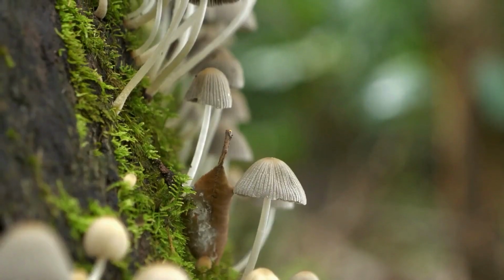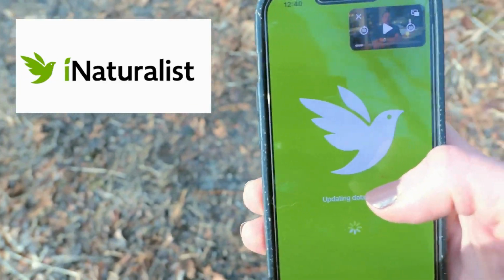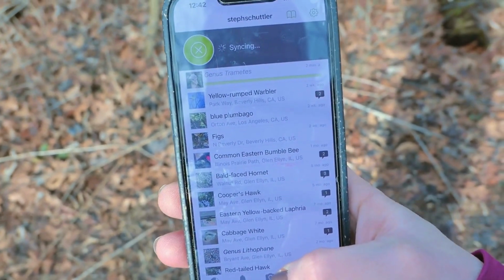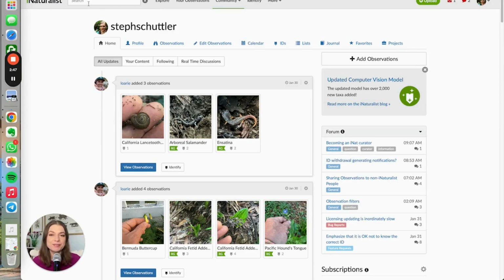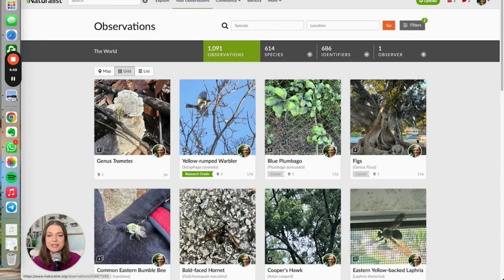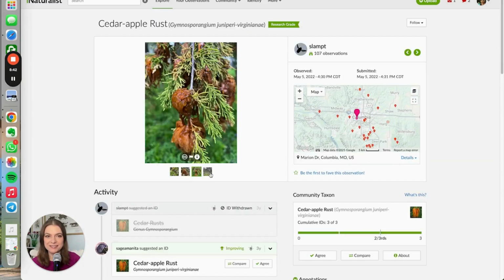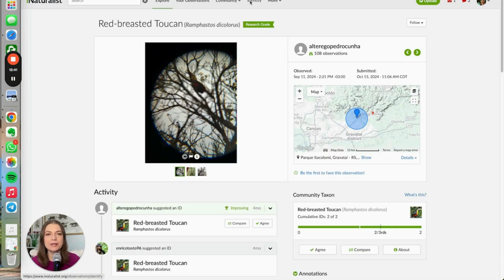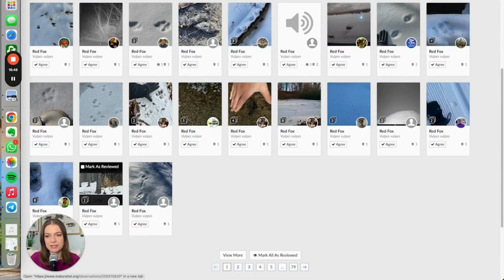Identify Wildlife Using and iNaturalist and Seek Apps | Wildlife Biology for Kids Club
How can you identify wildlife? Here I show you my two favorite apps to ID species: iNaturalist and Seek. Identifying wildlife and knowing the names of the animals, plants, and fungi around you are CRITICAL to being a young wildlife biologist. They not only help you get to know your local environment, but it also allows you to build a connection with nature. These apps are part of community science letting you contribute to REAL scientific research and potentially discover new species right in your own backyard!

Are you a parent wanting to get your kids outside and learning about wildlife? Join the Wildlife Biology for Kids Club! Every week you'll receive exclusive access to the accompanying downloadable activities, printables, get connected with a community of like minded individuals, and more.

00:09 Importance of Knowing Wildlife Names
00:26 Using Apps to Identify Wildlife
00:41 Identifying a Fungus with Seek and iNaturalist
01:07 Uploading and Identifying Observations on iNaturalist
01:54 Community Science and iNaturalist
02:48 Exploring and Contributing to iNaturalist
06:07 Child Discovers New Species in Their Backyard
06:47 Inspirational Quote and Final Thoughts
07:27 Join the Wildlife Biology for Kids Club

I’m Dr. Stephanie Manka (formerly Schuttler), a wildlife biologist of 20 yrs who is on a mission to connect people with nature so that we can restore our planet while rediscovering who we really are.

Let’s connect! 🤝✨